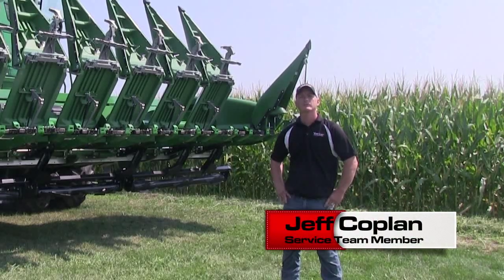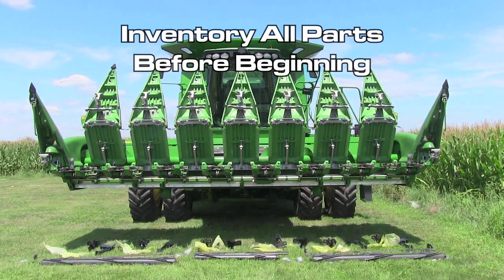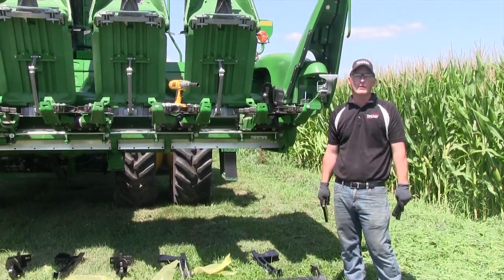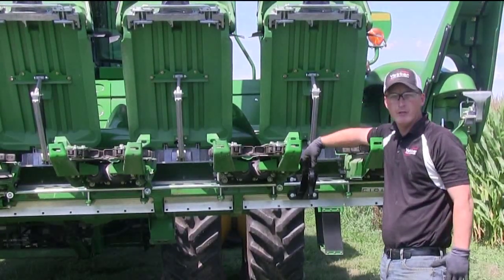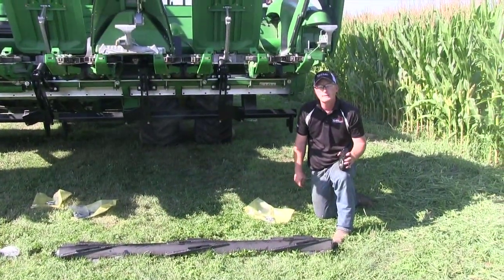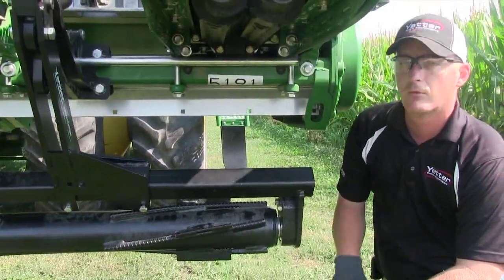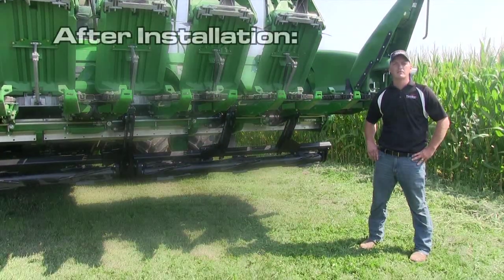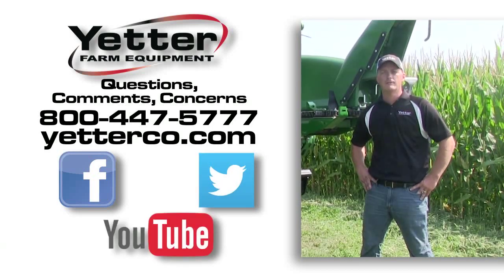Yetter 5000 Stalk Devastator™ Installation Guide - 2017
Learn how to correctly install the Yetter 5000 Stalk Devastator with Service Team Member Jeff Coplan.

5000 Stalk Devastator Features:
• Prevents damage to tires, tracks, wires, and hydraulic hoses on combines, trucks, tractors, and implements
• Knocks over, stomps, and crimps stalks for faster decomposition and microbial breakdown of residue
• Preserves residue cover, reducing soil erosion and keeping stalks in place in windy conditions
• Is quick and easy to install with mounting kits for most corn head models
• Features spring-loaded, adjustable down pressure
• Solid steel construction ensures reliability and durability
• Will not interfere with most head cart trailers
• Rollers can be locked up for transport of head or when not in use